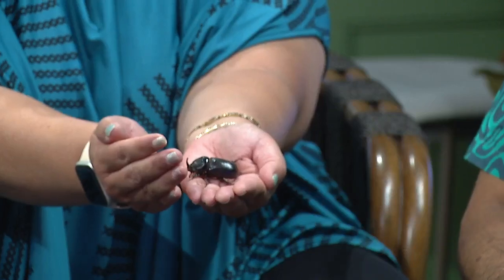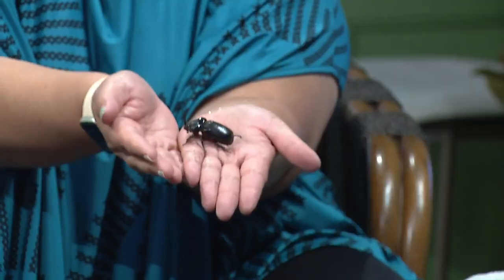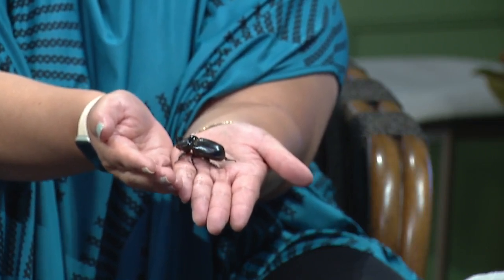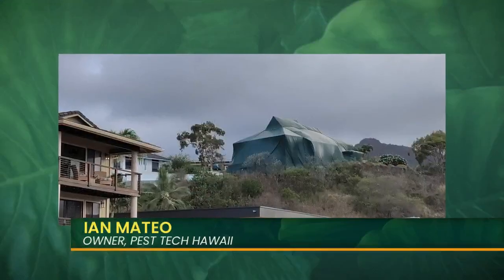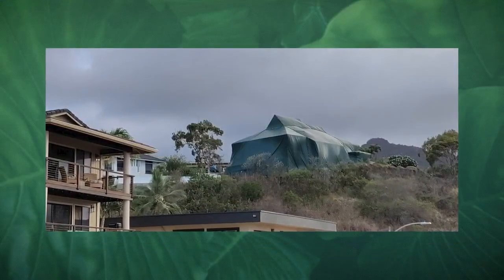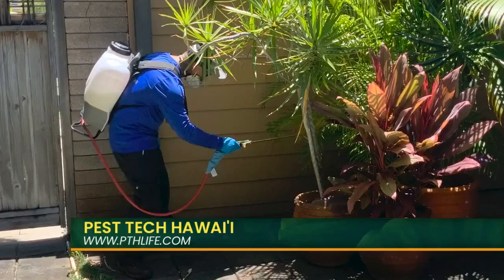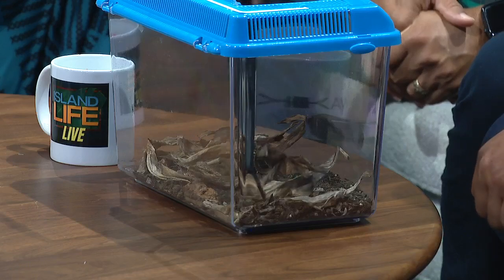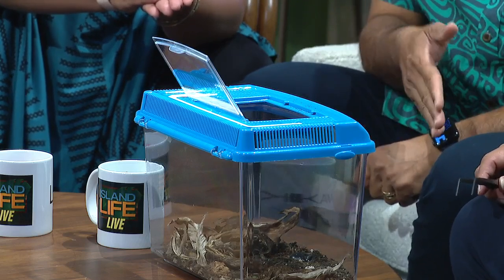Stop the spread of unwanted guests in your home with Pest Tech Hawaii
With over 130 years of combined experience -- the team at Pest Tech Hawai'i, offers customized solutions to eliminate pests and prevent their return. Owner, Ian Mateo brings a special guest with him…and its one you do not want to see running around your home!